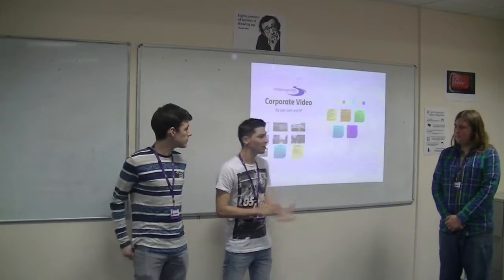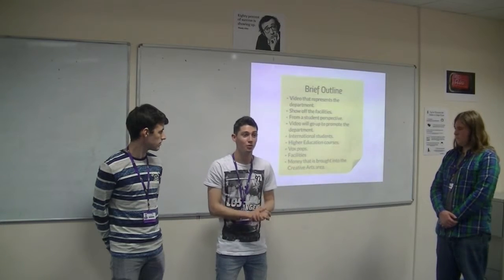Corporate Video SUAC